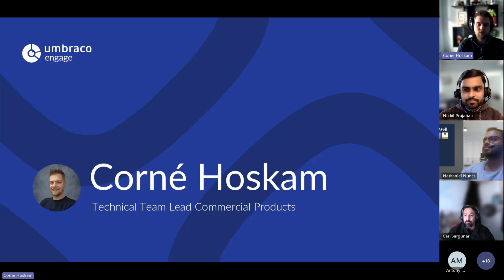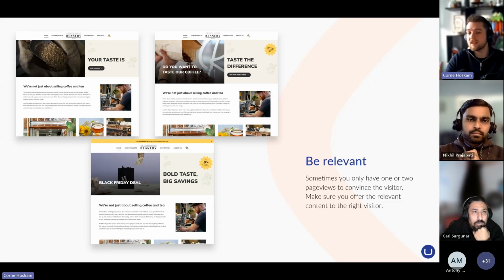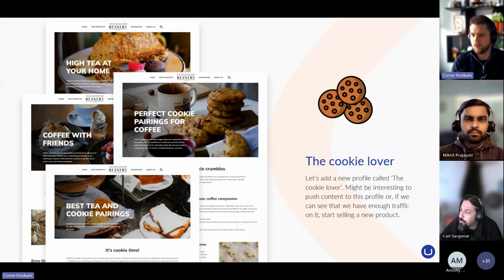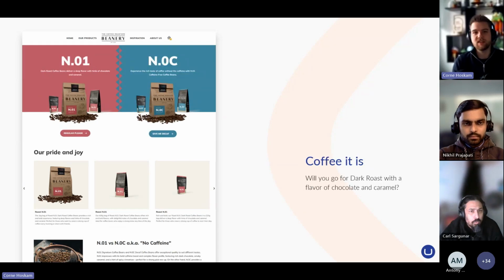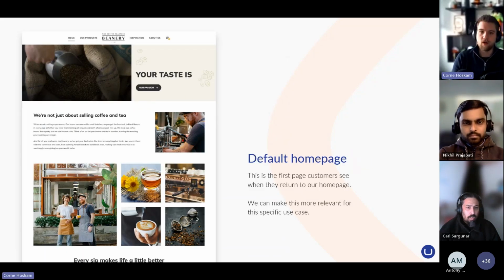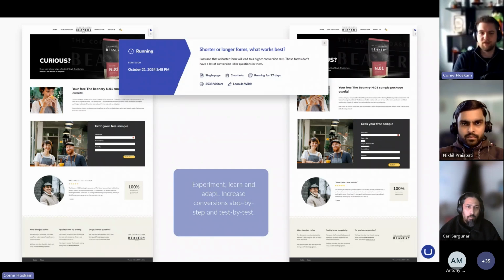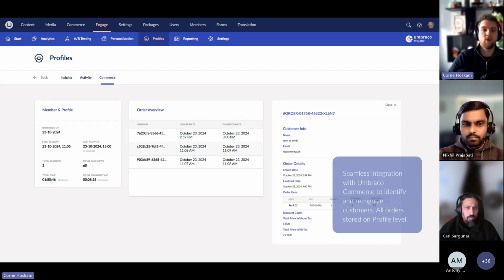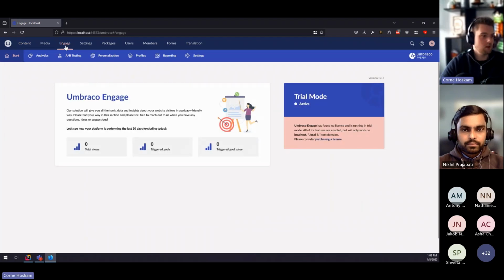Insights and Learnings from Umbraco Engage | Umbraco Users Group India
This video highlights our recent Umbraco Engage Meetup, where we explored the powerful capabilities of Umbraco Engage for creating personalized, interactive digital experiences. The session brought together passionate community members to share ideas, learnings, and best practices.

💡 What You'll Learn from This Meetup:
✅ How Umbraco Engage enhances customer interactions.
✅ Practical tips for integrating Engage into your projects.
✅ Real-world use cases and success stories from the Umbraco community.
✅ Highlights from the community Q&A session.